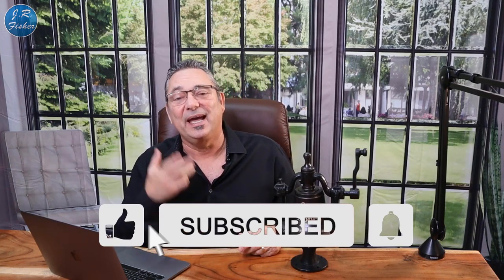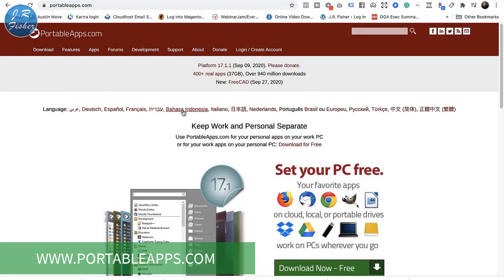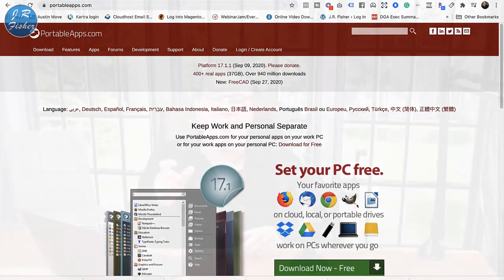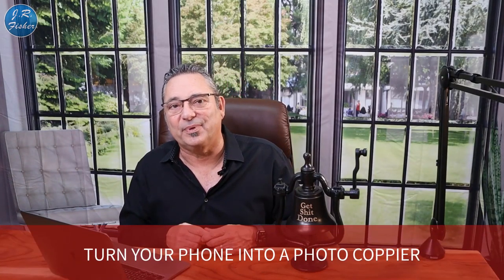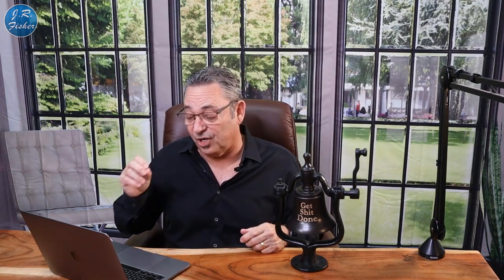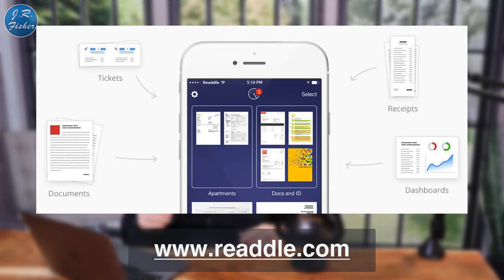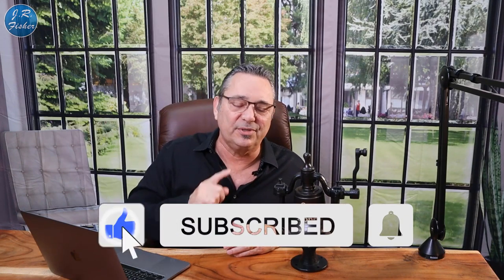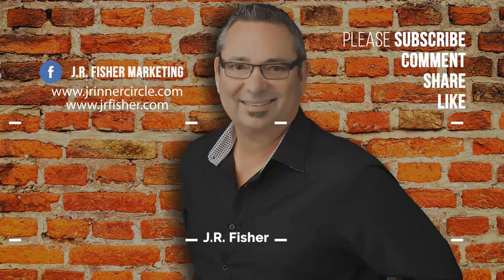👌How to be successful online saving time money and hassle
How to be successful online saving time money and hassle. If you've been trying to make money online, it may be that you're spending too much time doing the wrong things. In this video, I'm going to give you five really super cool tools that you can use to save you time, money, and hassle.

When I started in 2009, the software wasn't as great as it is now. After all these years, things have improved. There and a lot of free software's out there that can really help you save some time and hassle. They automate a lot of these things for you and I want to share those five things I found that are really super helpful. You can get them and most of them are just plain free.

Now, I'm going to go through each one of these things and I think you're really going to like it and it's going to blow your mind.

✅00:00 - SAVE TIME, MONEY, & HASSLE
✅01:49 - RUNNING ALL OF YOUR APPS
✅03:10 - TURN YOUR PHONE INTO A PHOTOCOPIER
✅05:15 - MANAGING YOUR CLIENT
✅06:08 - SCAN PROGRAM
✅07:20 - BUILD YOUR OWN WEBSITE

It's better to learn how to do it yourself and all that money. Those are five tools that I highly recommend you get. There are more out there but these five can save you a lot of money, time, and hassle. Check out each and every one.

If you have a question about any of these things on here or anything about making money online, please put your comments below. Let me know what you're thinking and what's going on. Tell me how you've been doing or just say hi in the comments below.

Send packages to:
1 Chisholm Trail Rd. Suite #450